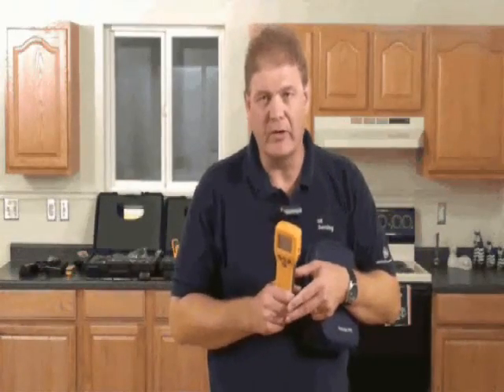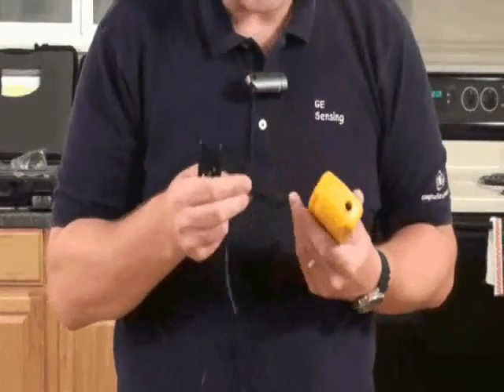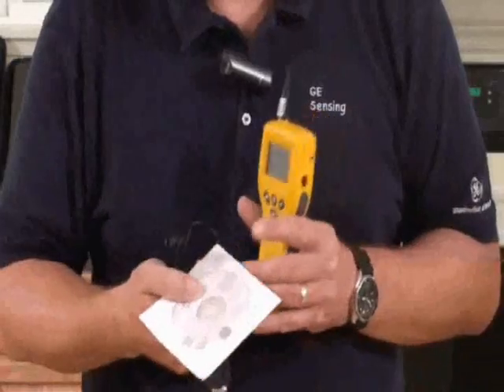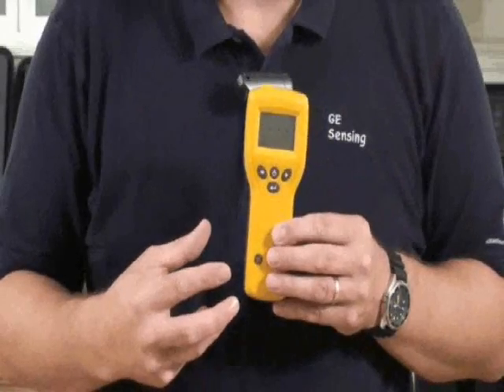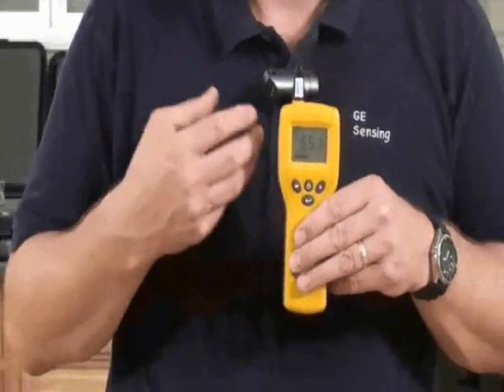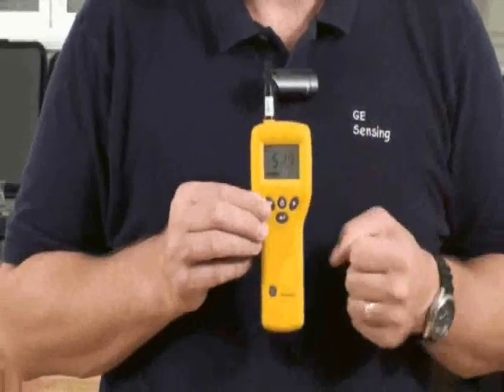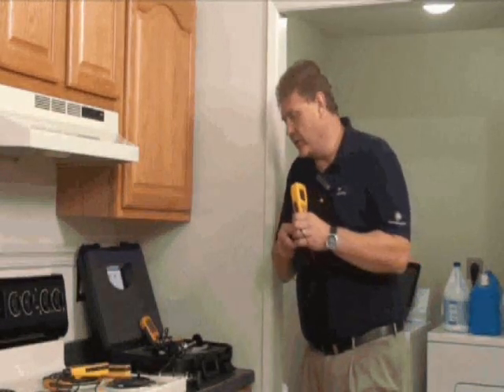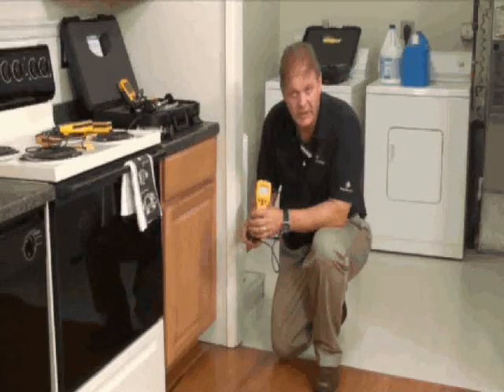Features, benefits and applications of the MMS Moisture Meter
Chris Ranwell, global product manager for the Advanced Sensors business of Measurement & Control Solutions, discusses the features and benefits of the Acquant Moisture meter.